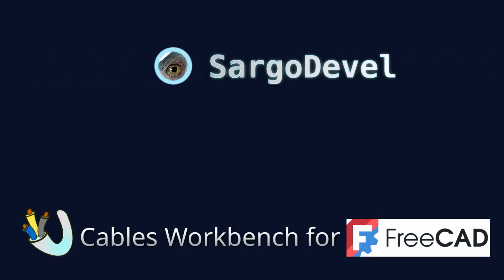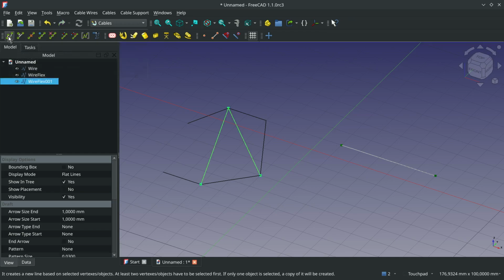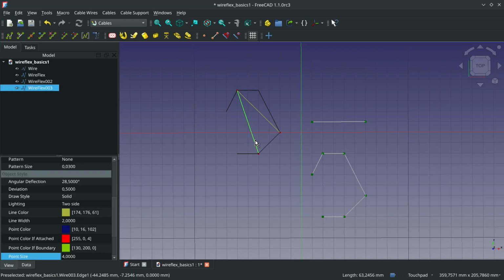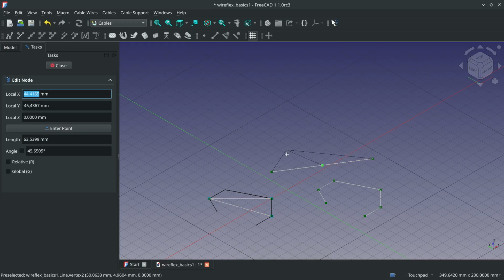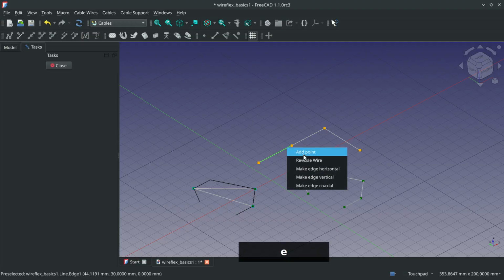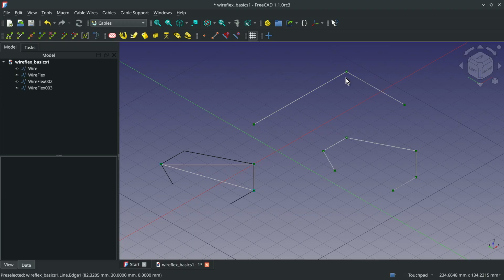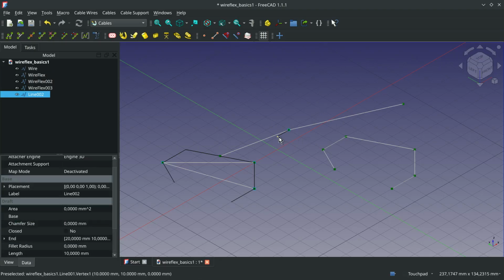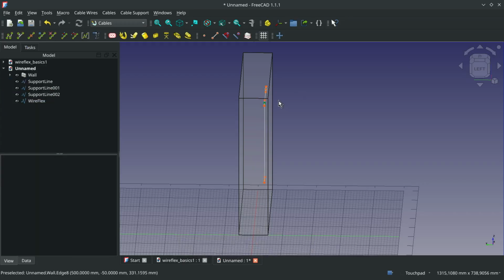FreeCAD Cables Workbench - WireFlex basics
This episode describes the basic usage of WireFlex from Cables Workbench for FreeCAD. The video explains the creation methods of WireFlex objects, shows how to edit these objects and covers several other basic topics related to them.
Since I don't want to bore you too much in this episode, I've decided to cover other advanced WireFlex properties in one of the upcoming episodes.

00:00 WireFlex description and creation methods
03:05 WireFlex colors
04:30 Editing WireFlex
10:37 Using snap tools when editing WireFlex
11:50 WireFlex attachments
12:48 A practical example of creating WireFlex on the wall